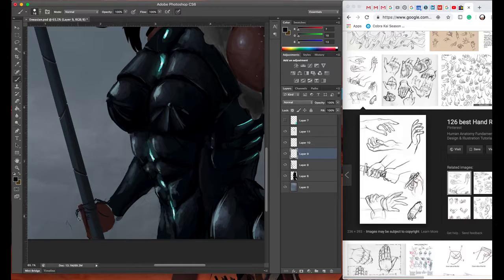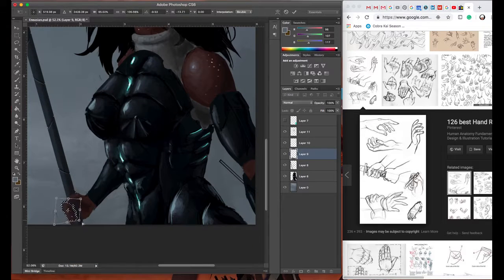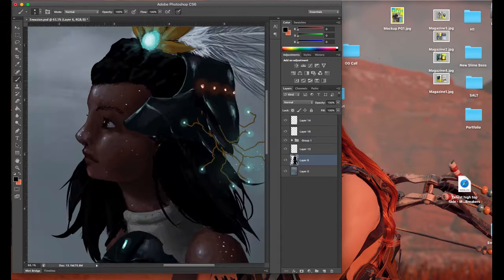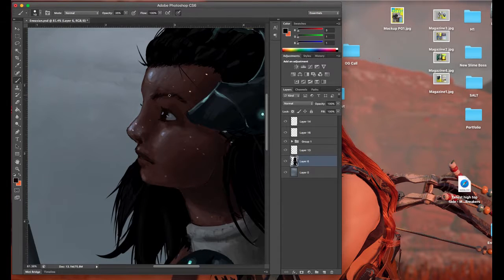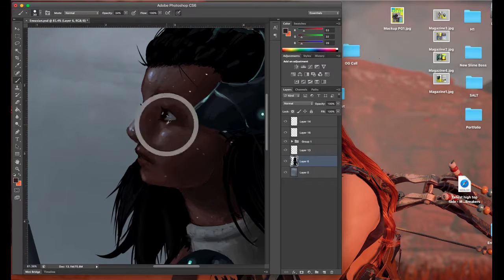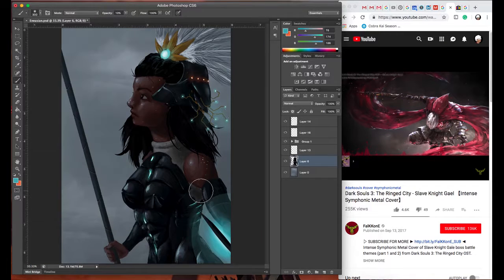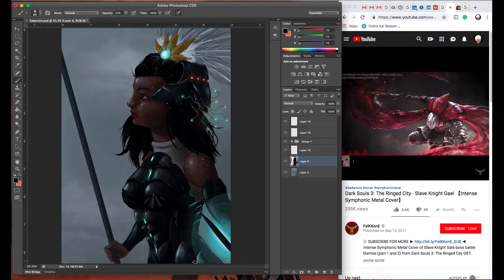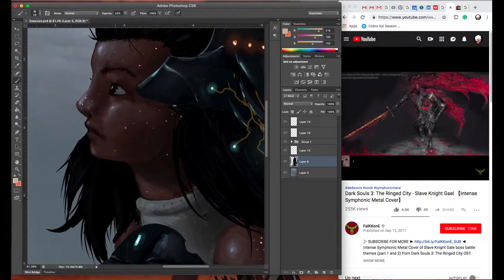My Digital Painting Process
Just thought I'd make a quick video explaining the steps I usually take within a digital painting!